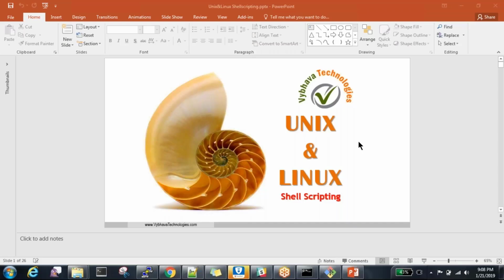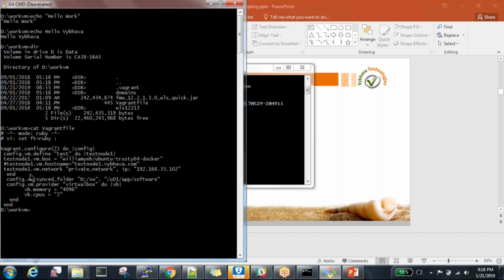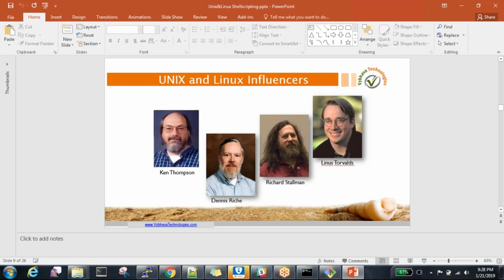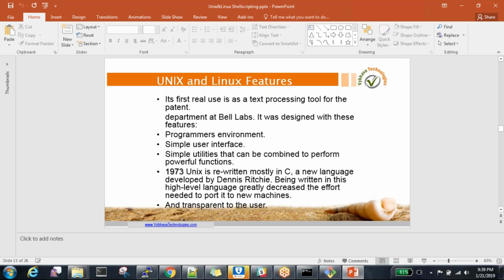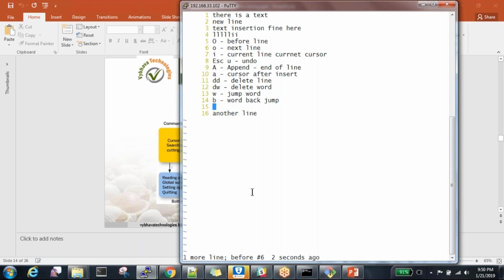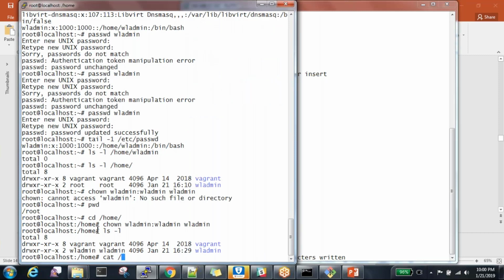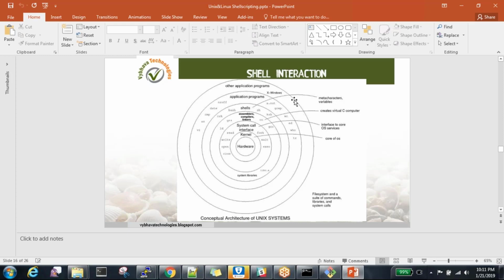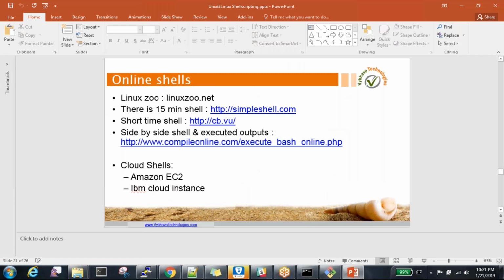Shell scripting basic concepts 21-01-2019